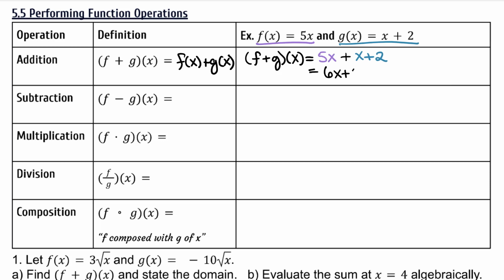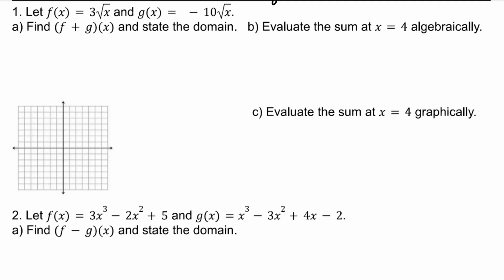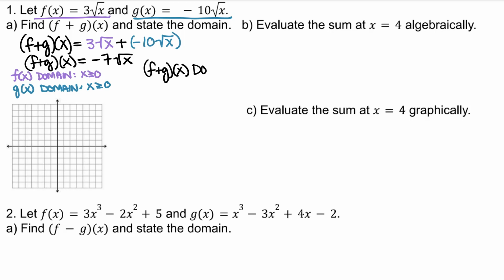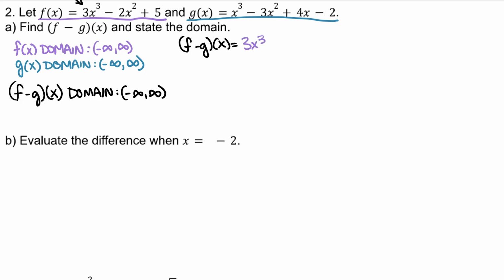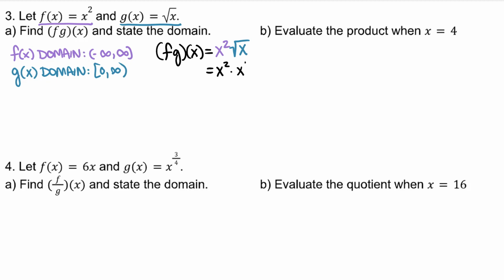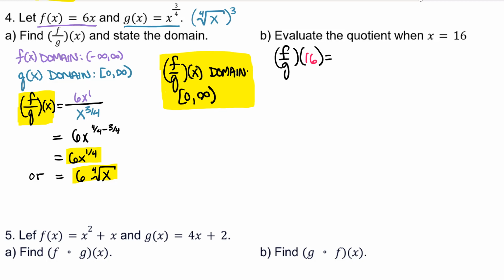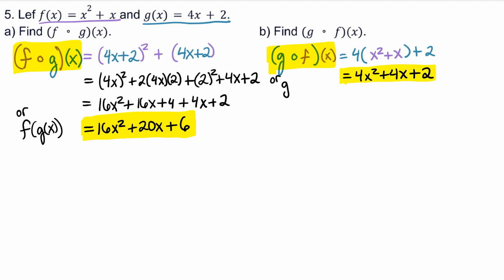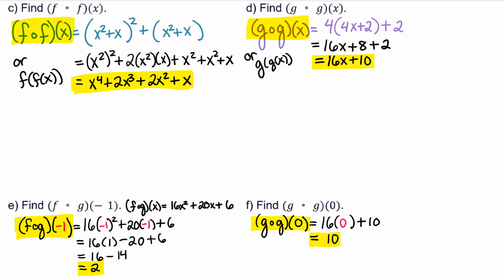Perform Function Operations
Lesson 5.5 for Algebra 2/Trig Honors. This video covers addition, subtraction, multiplication, division, and composition, of functions.